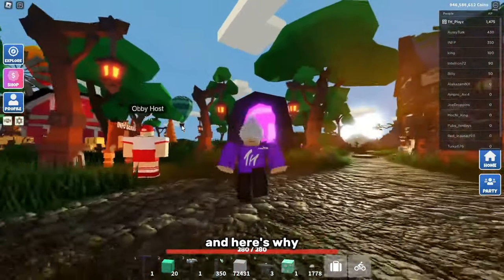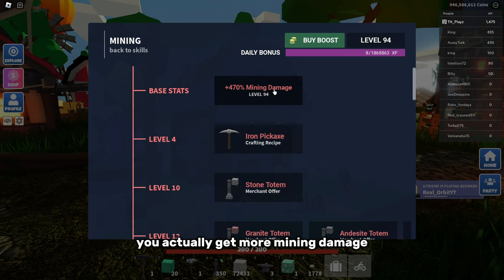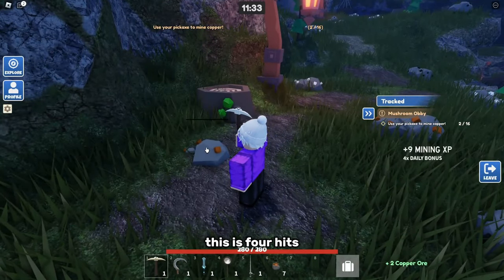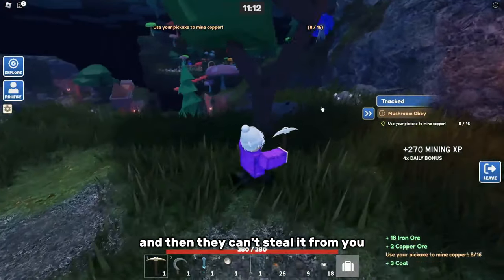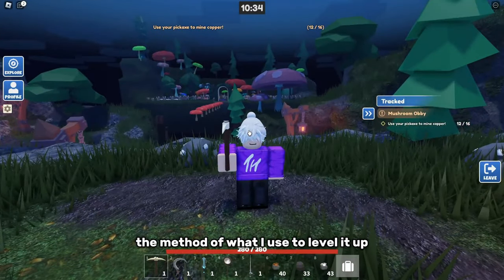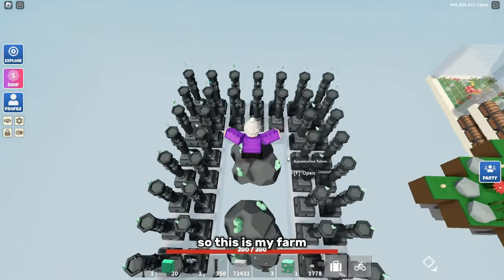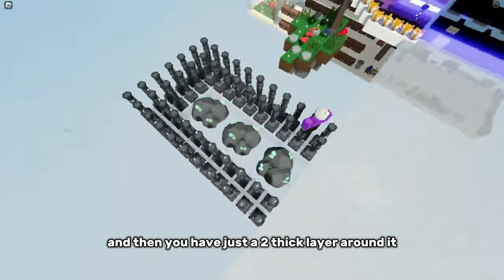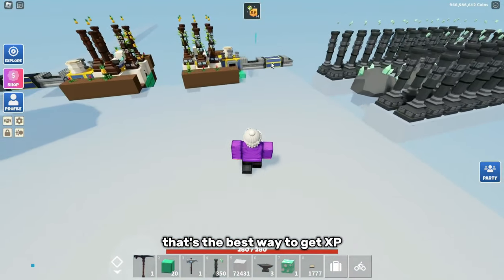Level Up your mining! here's why (Roblox Islands)